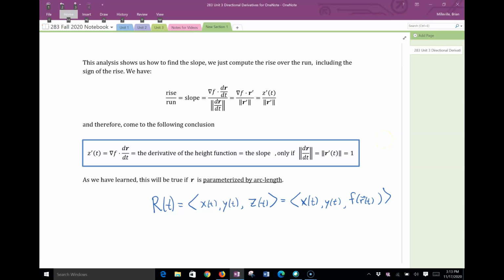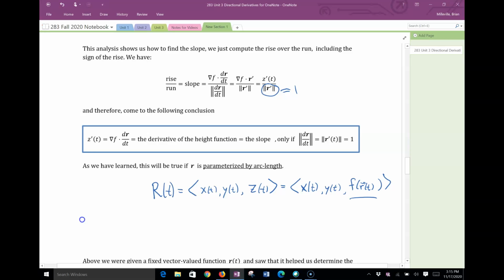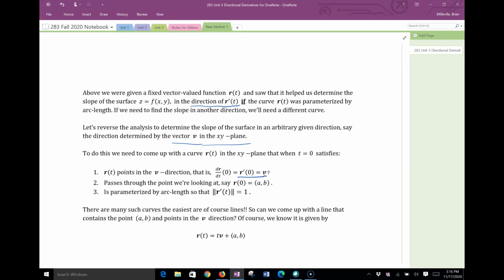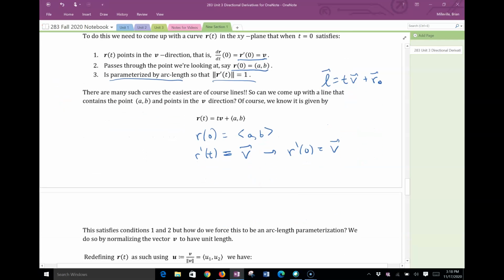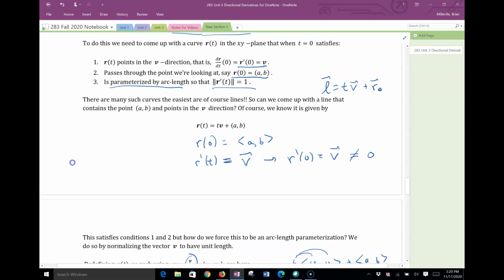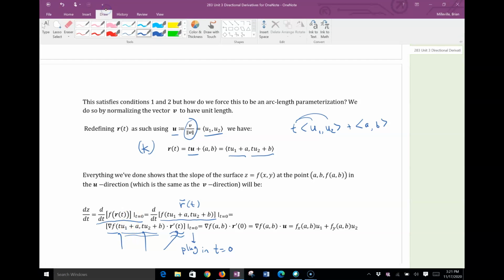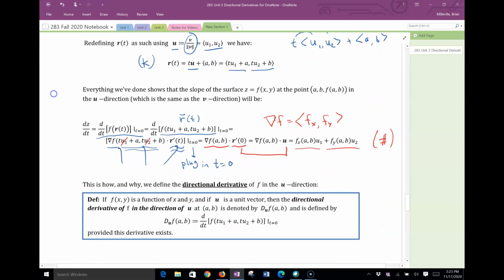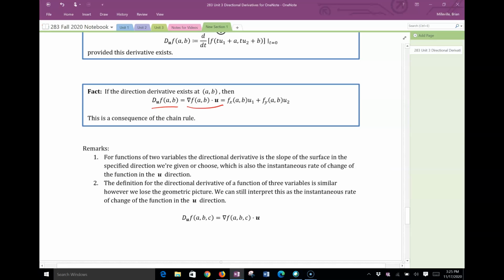Calculus 3: Directional Derivatives Part 2